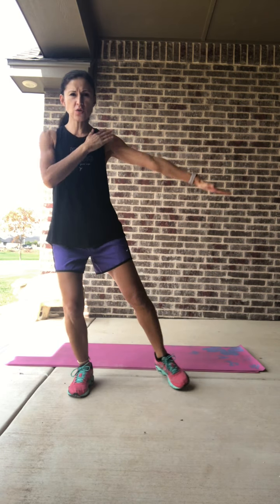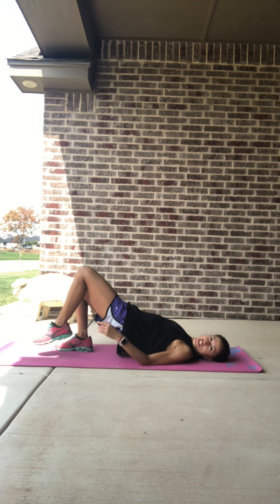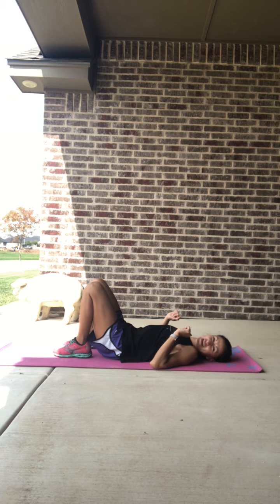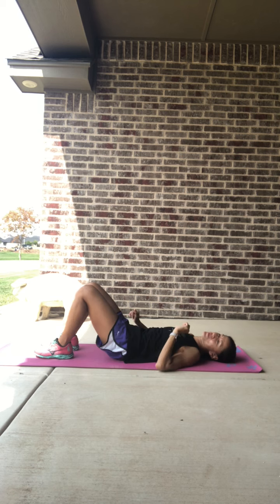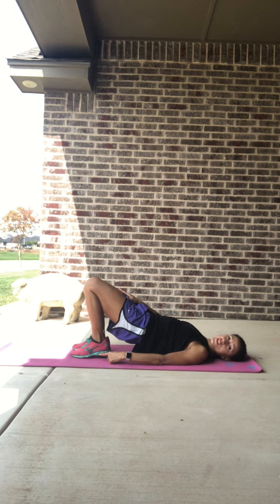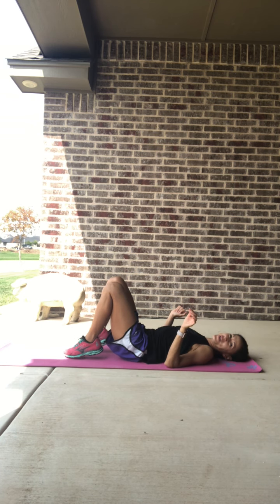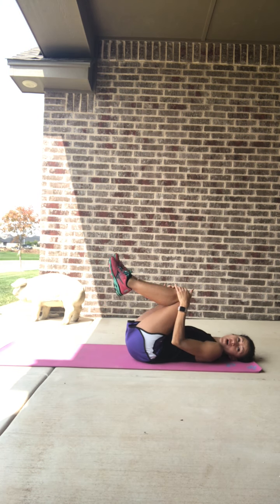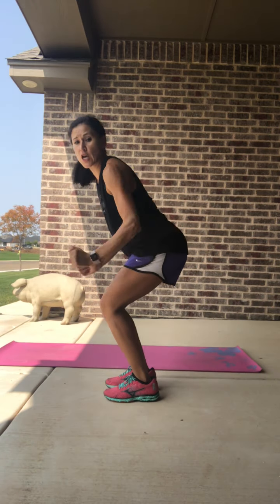24 min Workout 3.0 #17 of 24 Cardio Toning